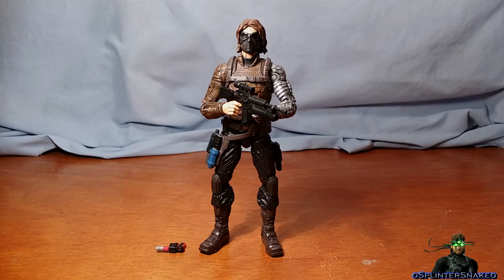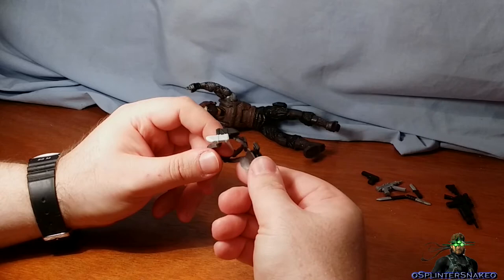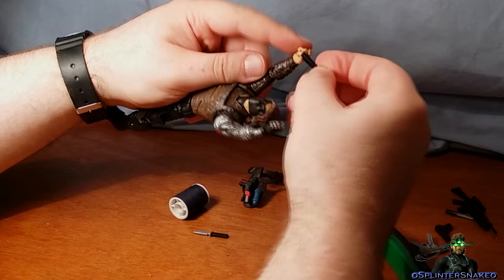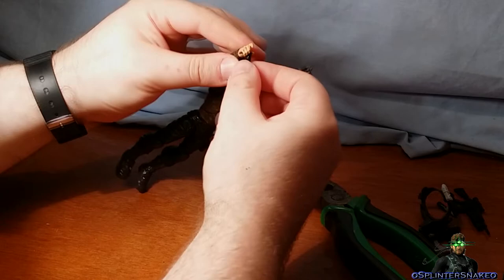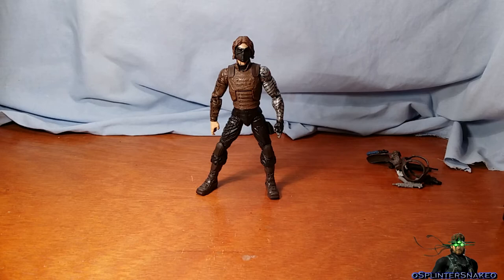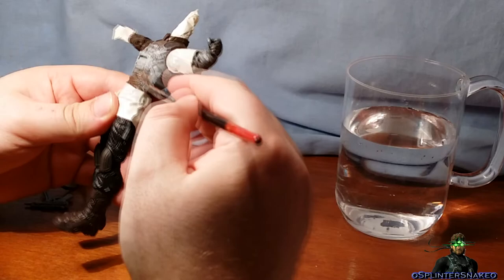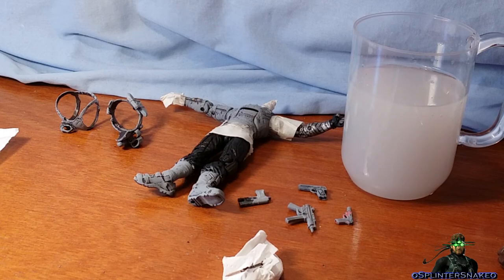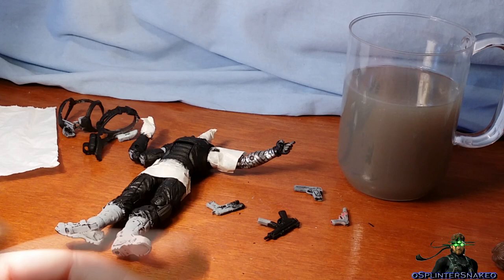Watch me Build - Custom Marvel Legends - Movie Winter Soldier - Part 04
New Channel UltraOuroboros